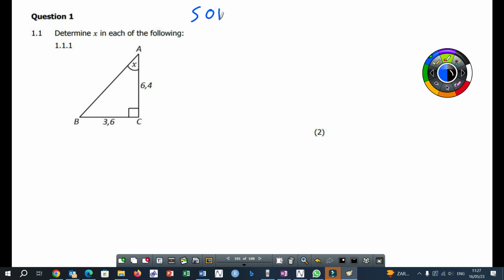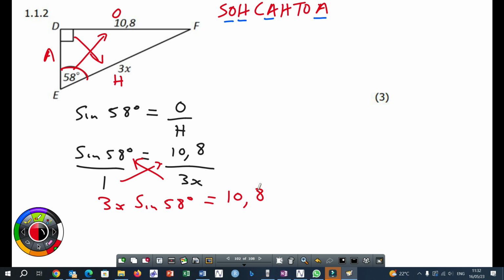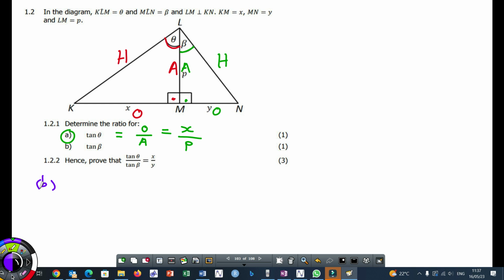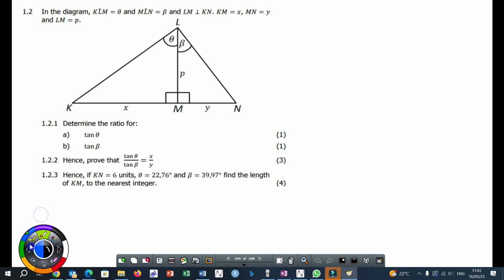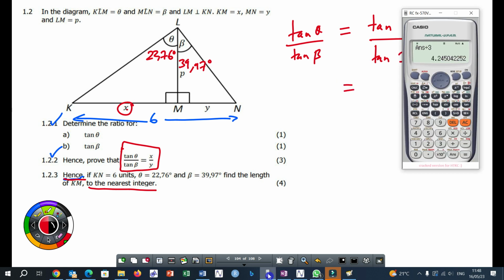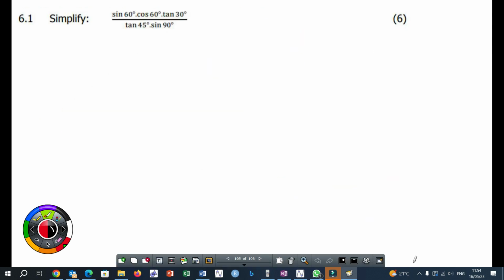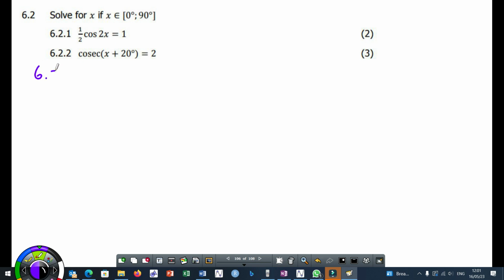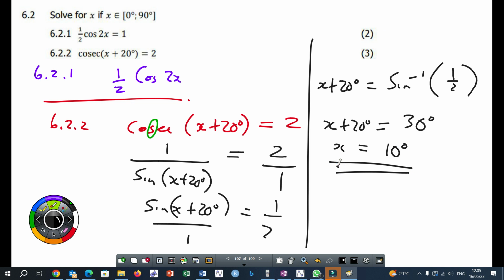Grade 10 Trigonometry 2023 - Mixed Questions Part 1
In this video i taught how to answer questions on Trig ratios, Trig equations, Trig ratios on the Cartesian plane and Special angles